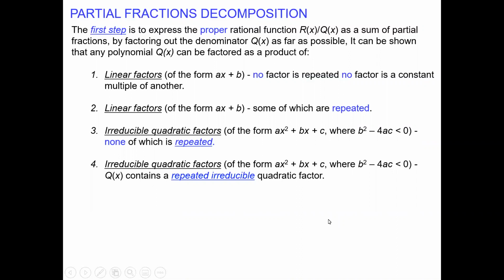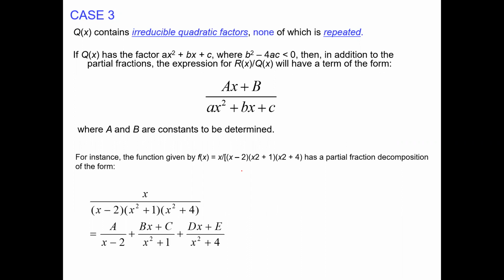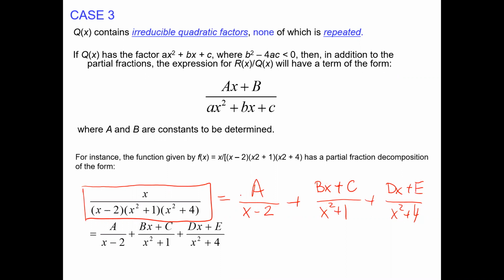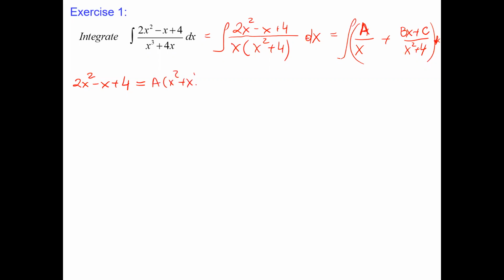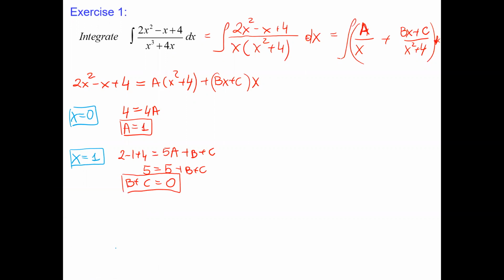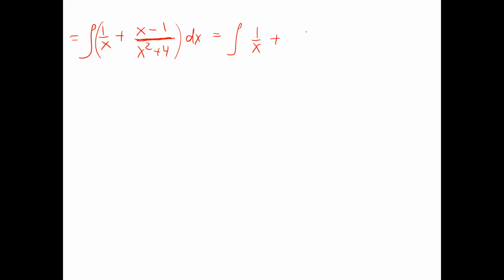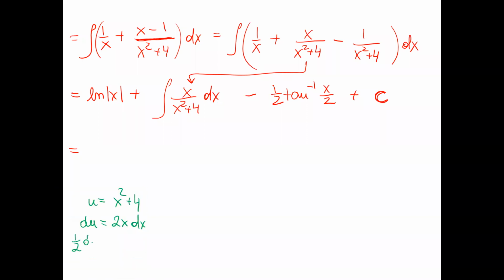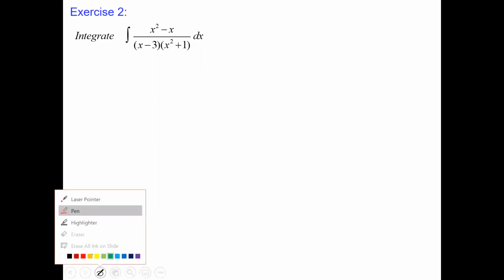7 5 Partial Fraction Decompo Case 3